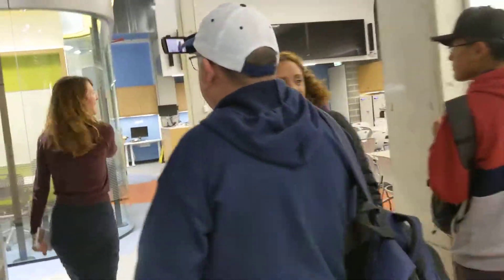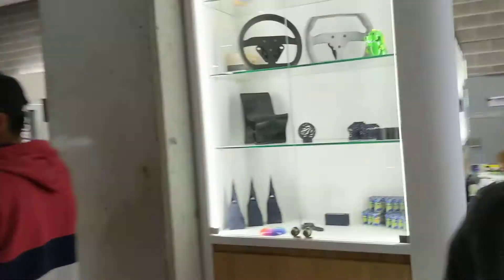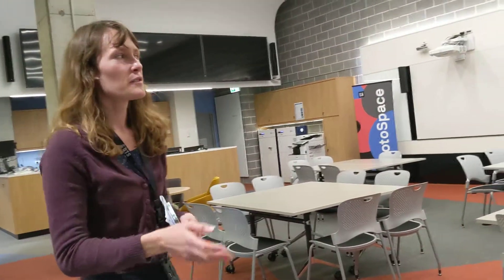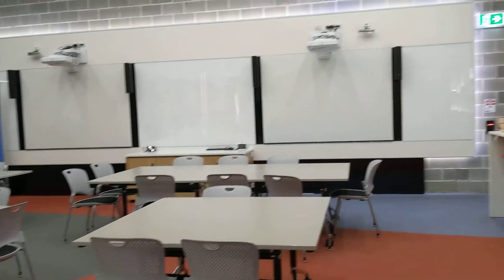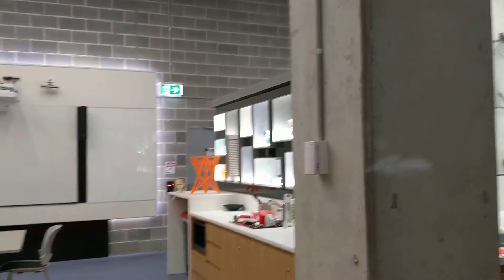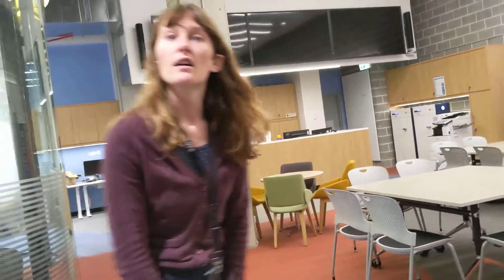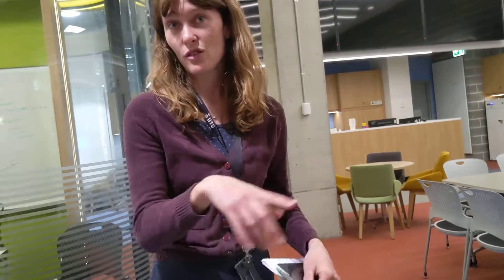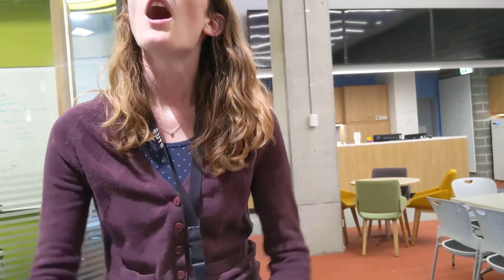IITA - Visita a Laboratorio de Impresión 3D de Universidad Tecnológica de Sidney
Visita al laboratorio de prototipado, diseño e impresión 3D de la Universidad Tecnológica de Sidney en año 2019 por parte de IITA cuando participamos de Robocup 2019.